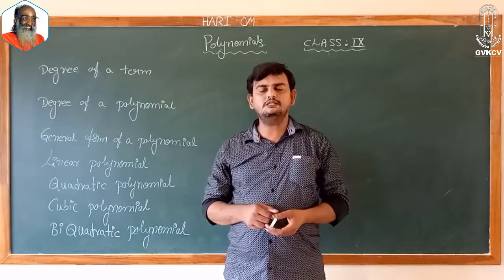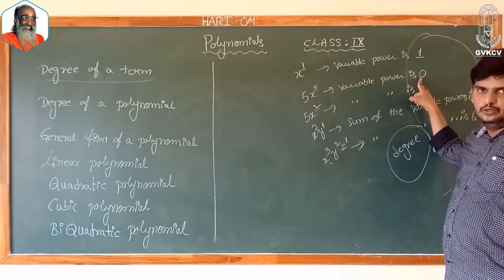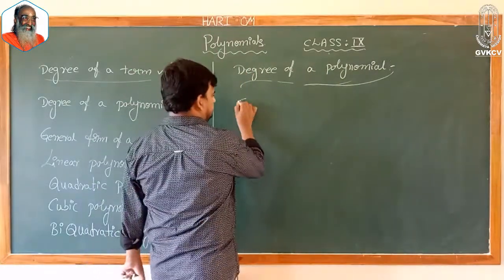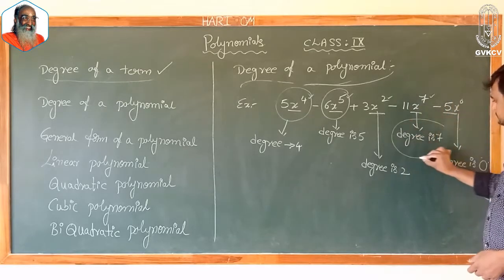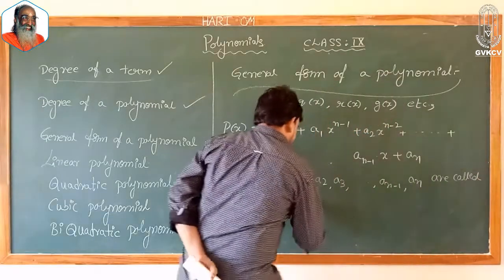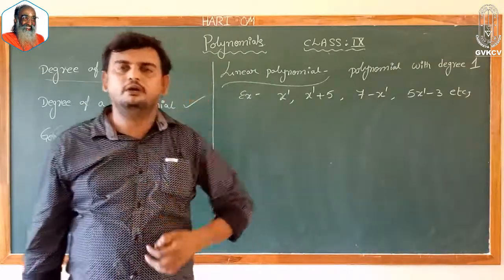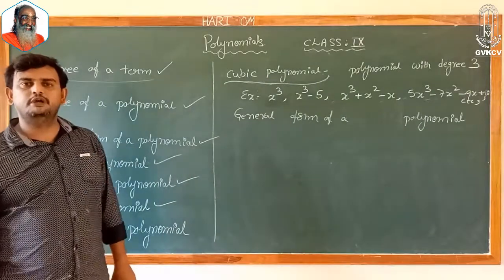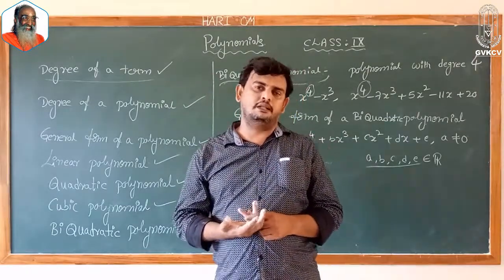GVKCV : POLYNOMIALS - PART 2(CLASS IX MATHEMATICS)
by - M.V.S Sir